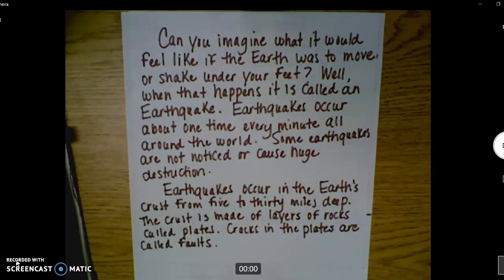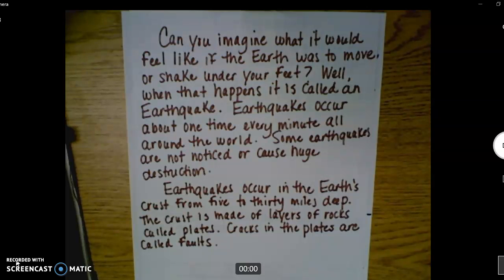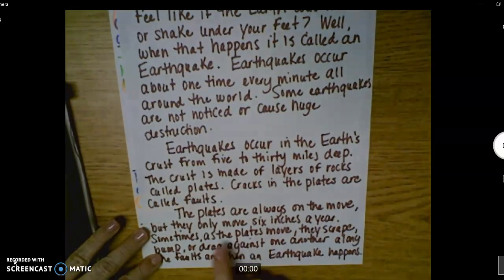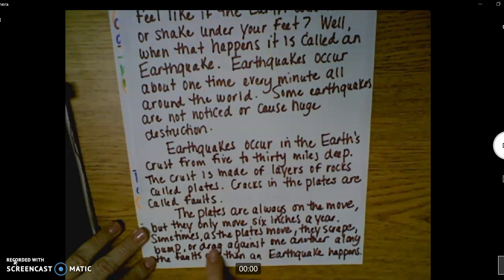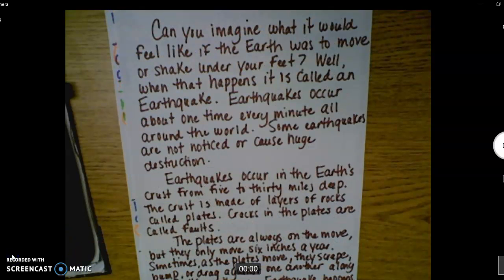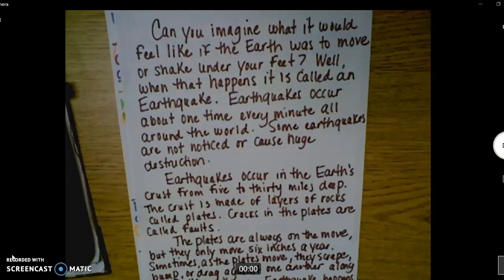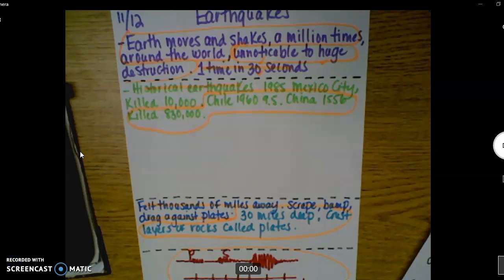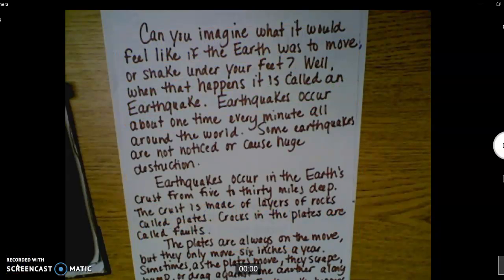Natural Disaster Research Project Day 6